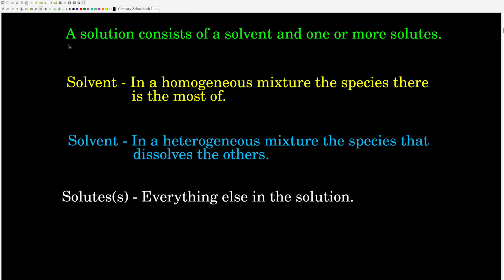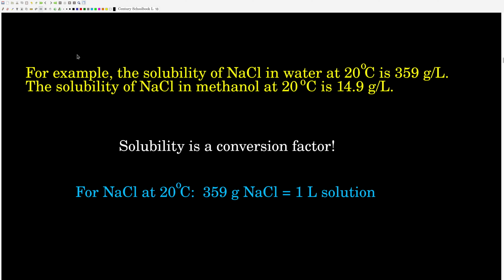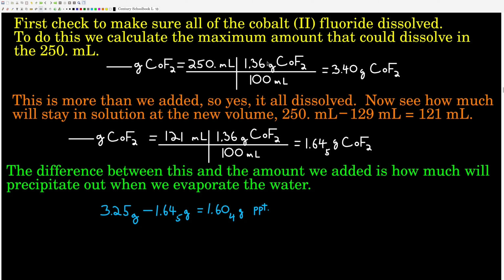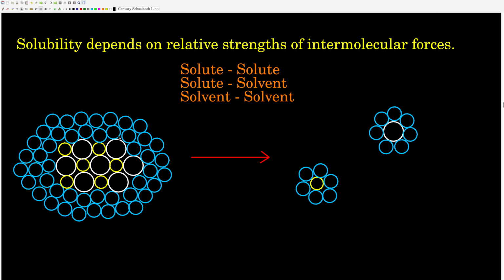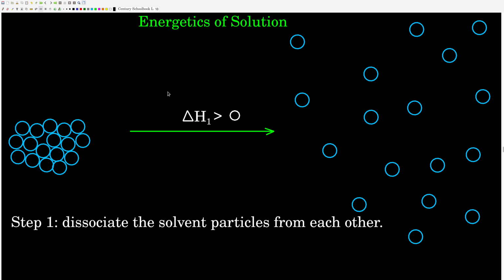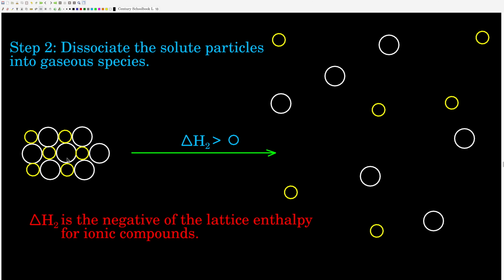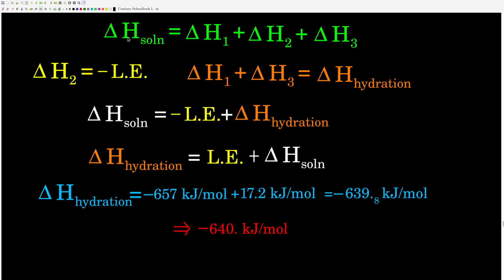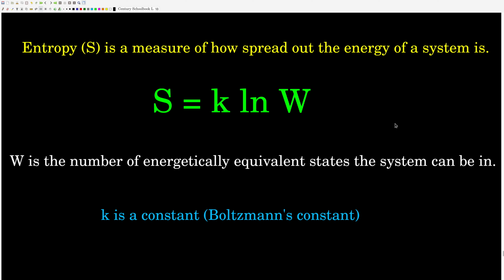Chem 102 Chapter 11-1: Solutions and How They Form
A brief introduction to solutes, solvents, and solutions. Solubility and the energetics of solution formation.